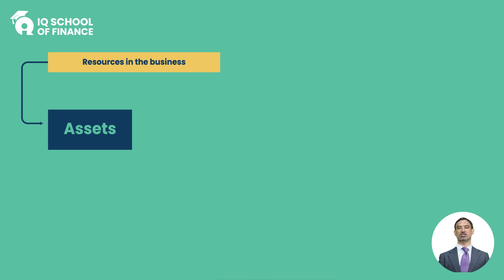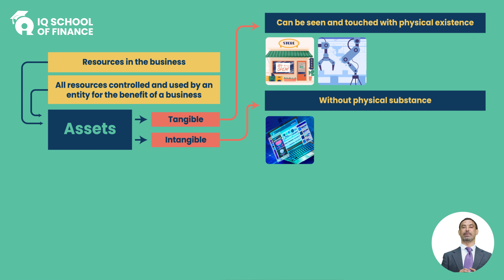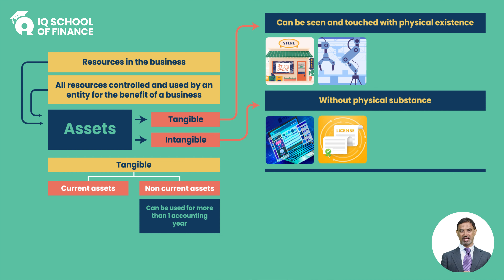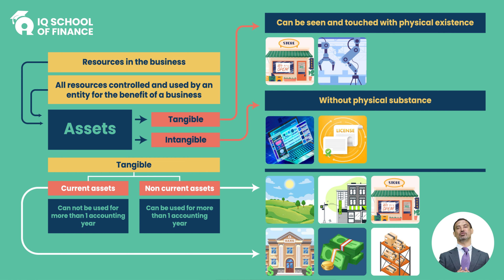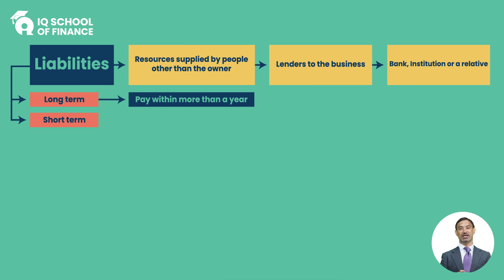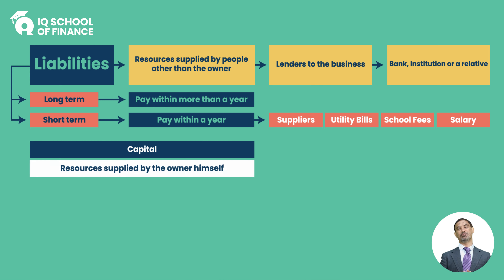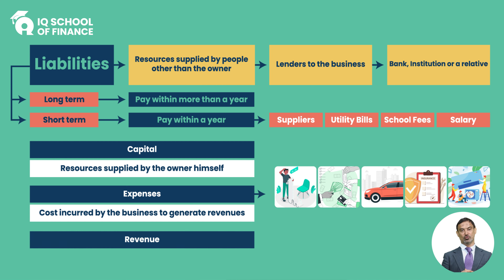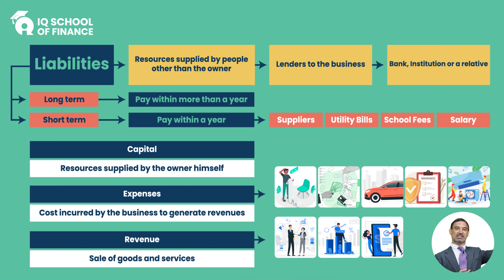PRC-4 Introduction to Accounting - Details of Heads of Account (By Nasir Vohra)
Experience a new way of learning and prepare for your PRC with IQSF.
✅ Comprehensive course coverage
✅ Mock exam sessions
✅ Past papers practice
✅ Flexible learning options: In-person, online, and recorded lectures
✅ Engaging workshops and Q&A sessions
✅ Ongoing teaching support